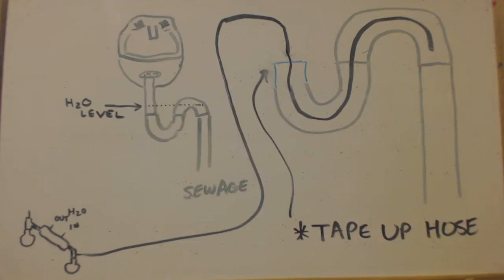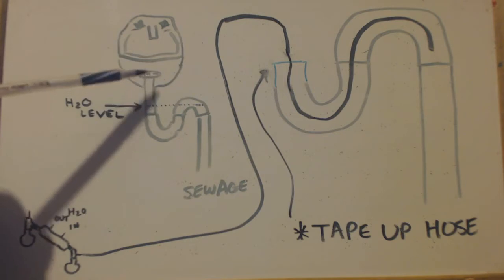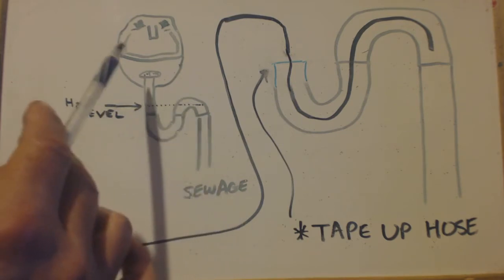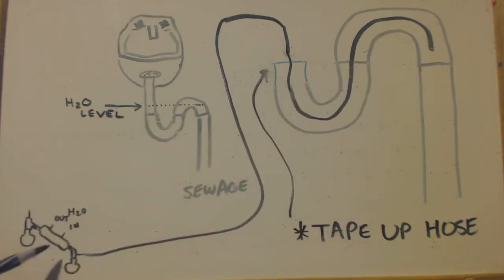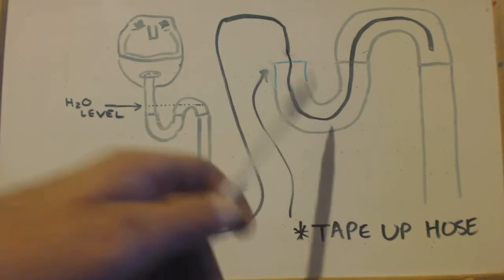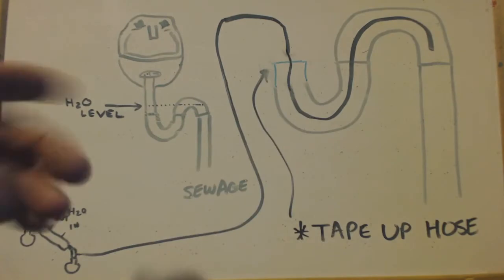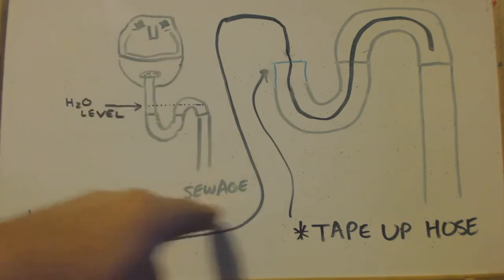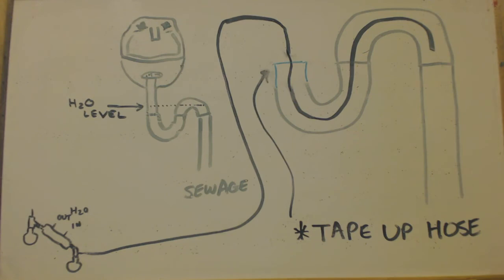SCRUBBING LAB FUMES USING YOUR SEWER SYSTEM